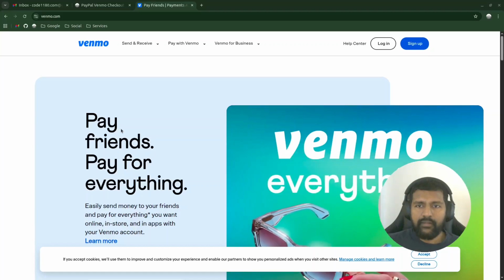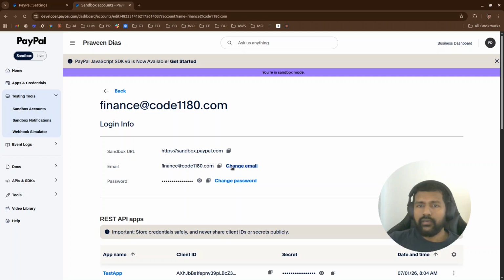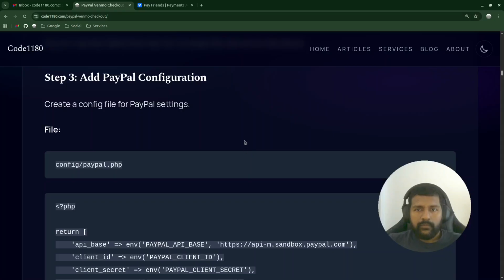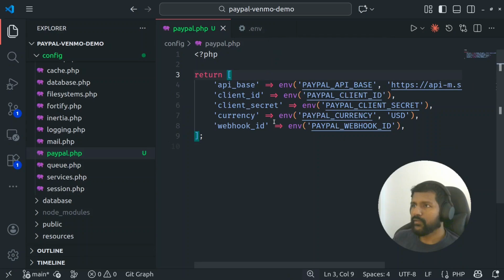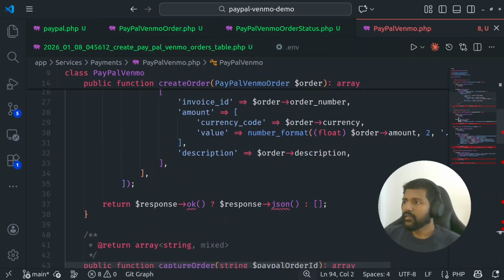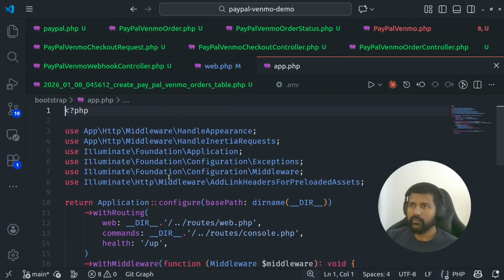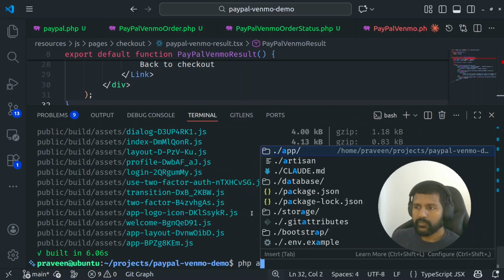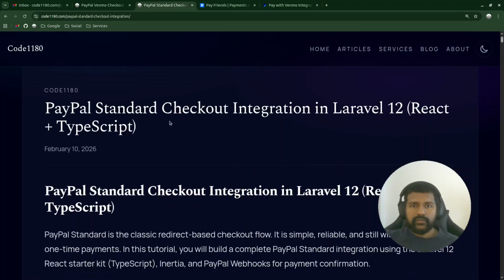PayPal Venmo Checkout in Laravel (React + TypeScript)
In this video, I start the PayPal Venmo Checkout tutorial in Laravel using the React + TypeScript starter kit. I build the checkout flow, render the Venmo button, and walk through the sandbox login experience. This recording stops after the Venmo login screen and does not show the final fund transfer.

Covered in this recording:
- Build the Venmo checkout UI
- Server-side order creation and capture endpoints
- Render the PayPal JS SDK with Venmo funding
- Sandbox login walkthrough (no fund transfer demo)